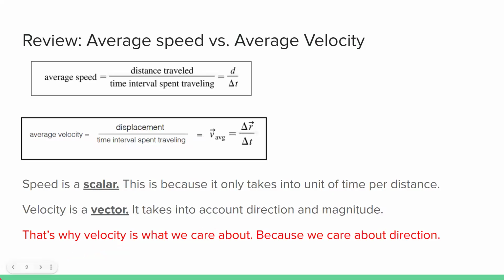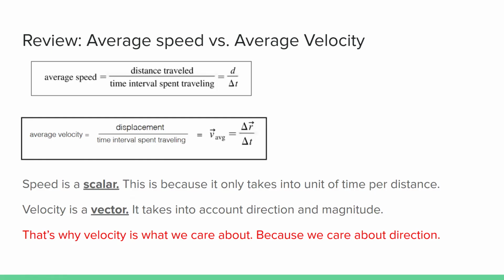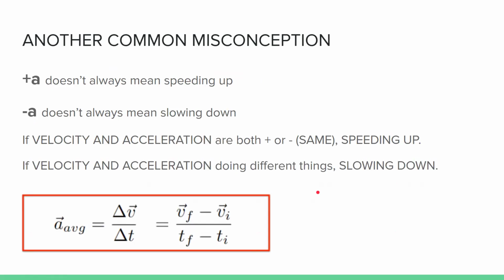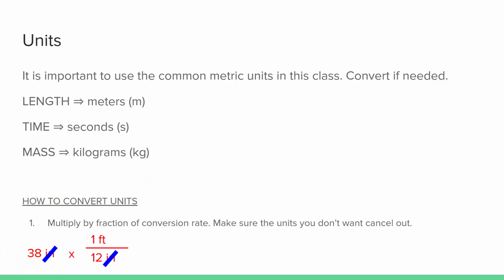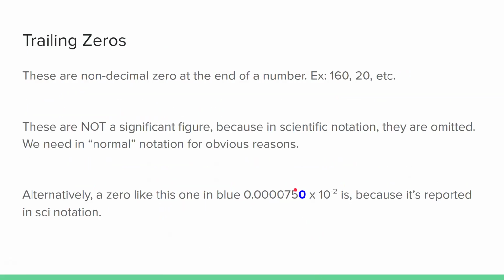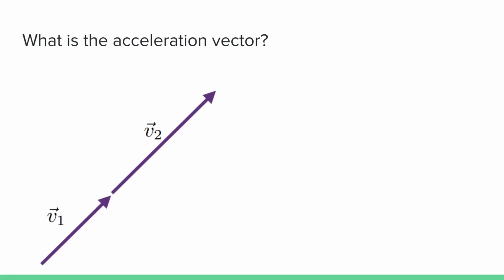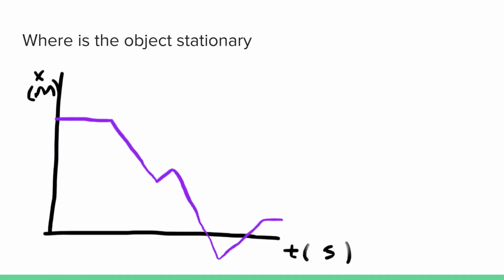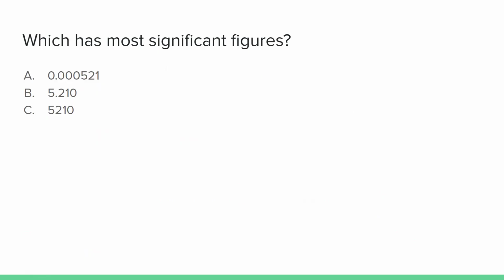Physics with Nash - Lesson 2